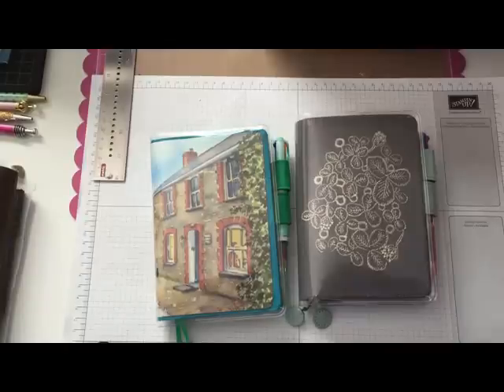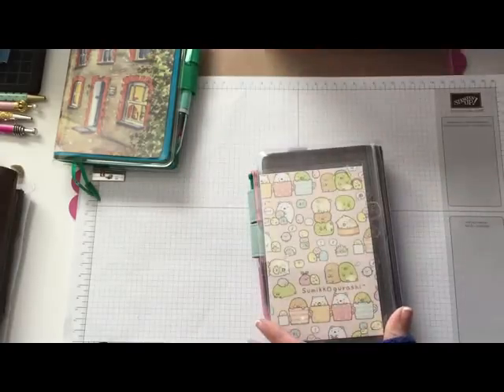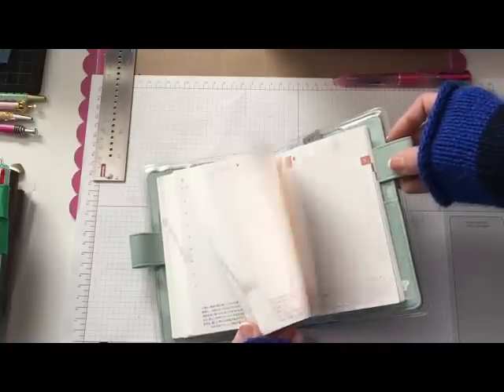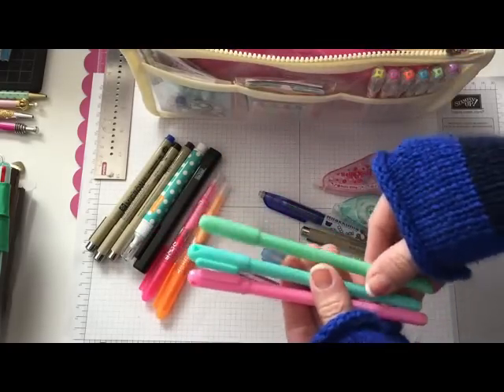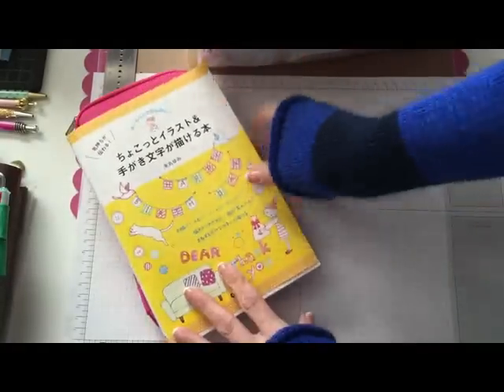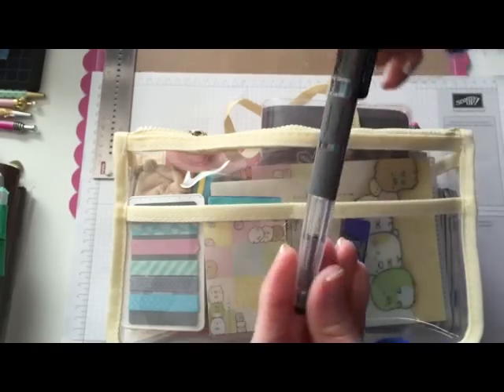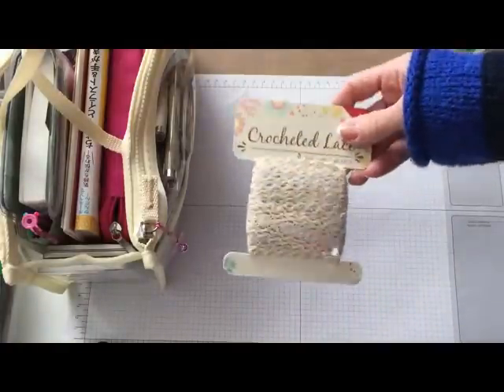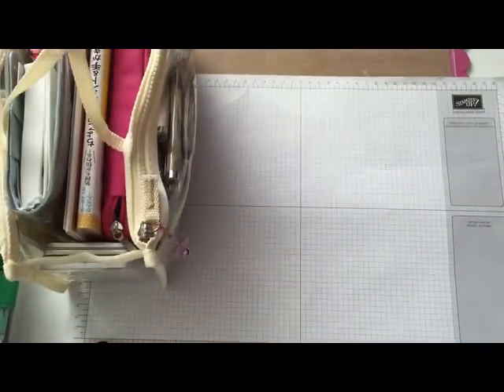Hobonichi Techo, Hobonichi Travel Bag and a Tiny Haul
In this video I share with you my new Hobonichi Techo and the bag I use to carry all my supplies in. Also a tiny haul at the end.

Links to

Travel Bag

Multi 8 Pen

Doodle Book